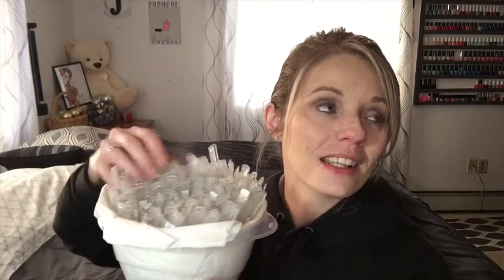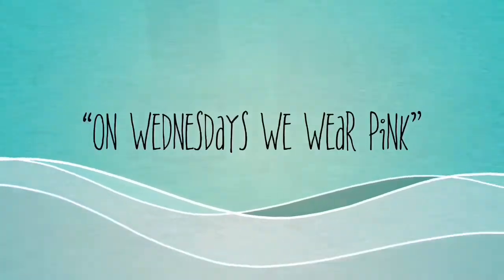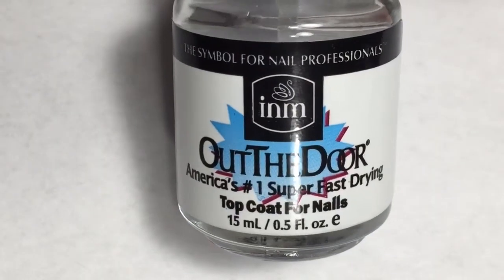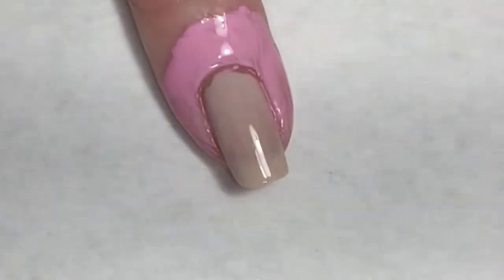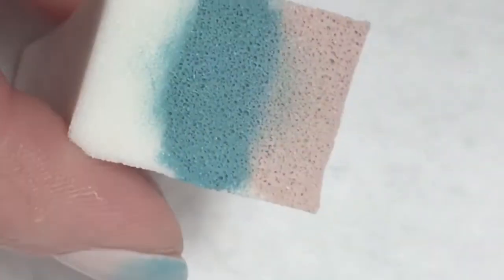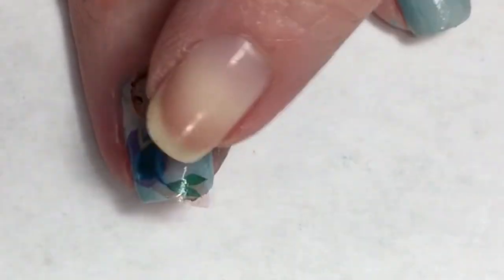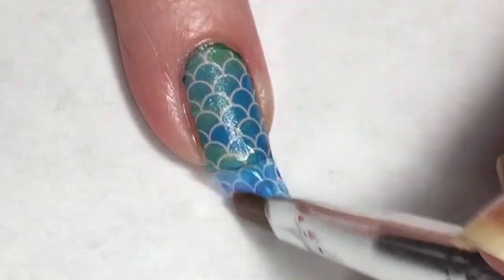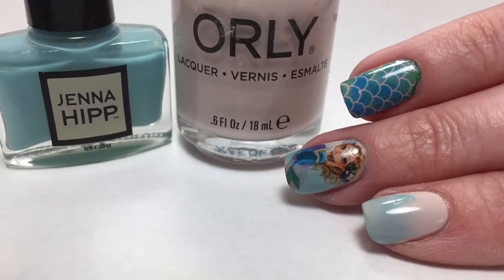Mystery Mani // Orly - Pure Porcelain & Jenna Hipp - I Surf With Boys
Mystery Mani
I  so happy I finally got the chance to use these super cute mermaids. These colors were perfect. I think Laner thought of a great way for me to use my polishes, and my creativity with picking  polishes to create a look. She is awesome. 😘

Orly - Pure Porcelain

Jenna Hipp - I Surf With Boys

inm Out The Door Tipcoat

Super Smooth Top Coat
Glitter Daze